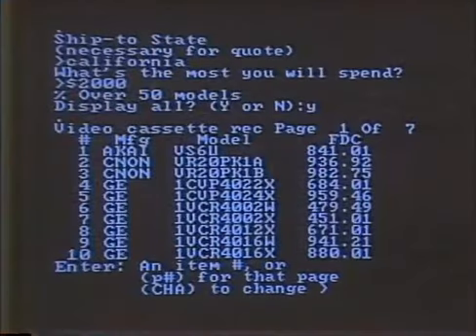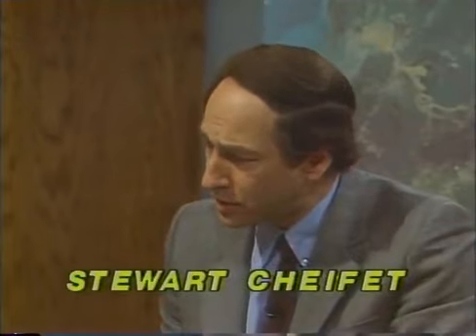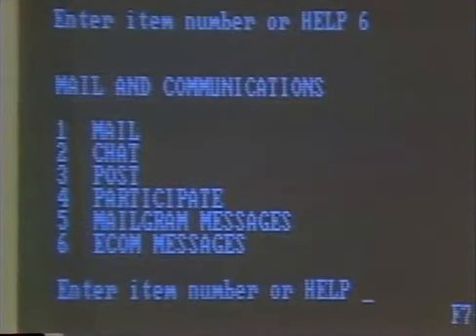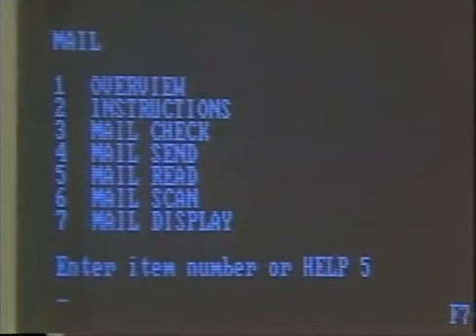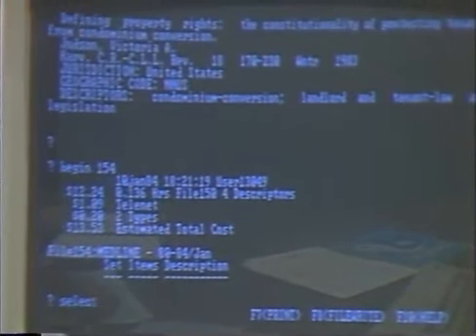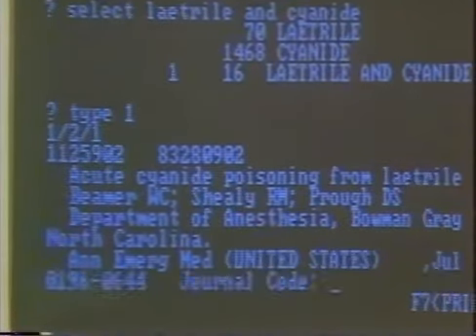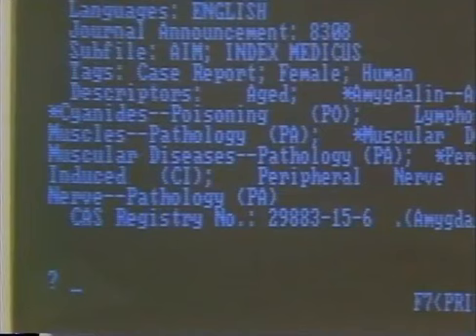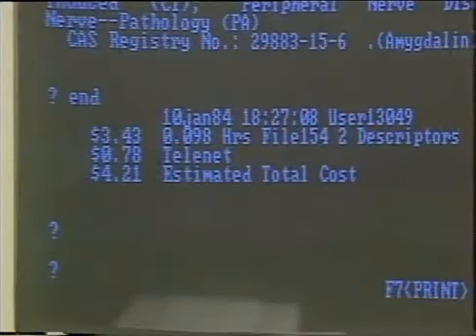Old School Computer Chronicles S01E15 Database Software